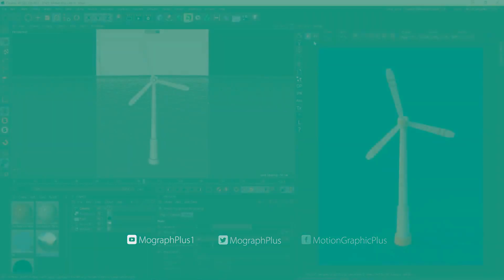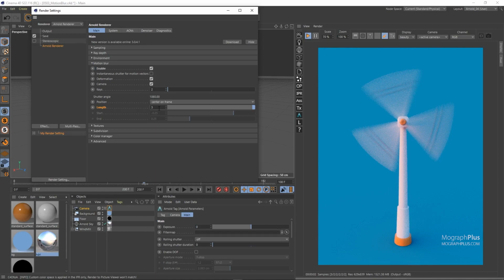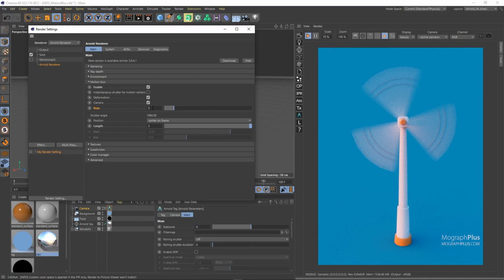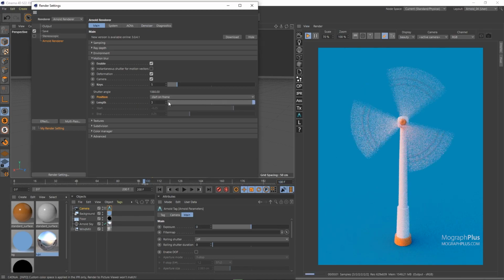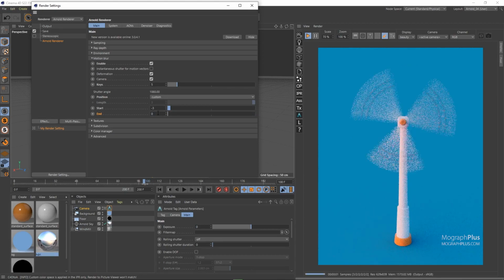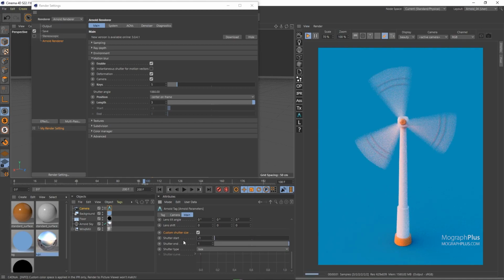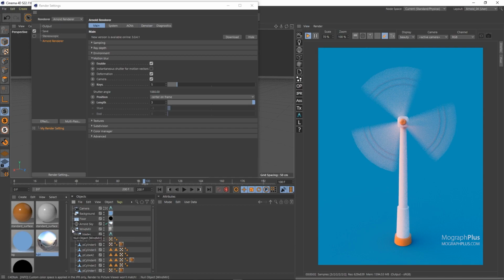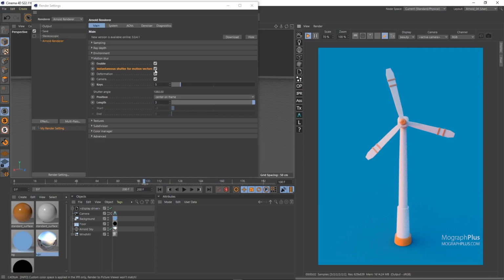60 Motion Blur